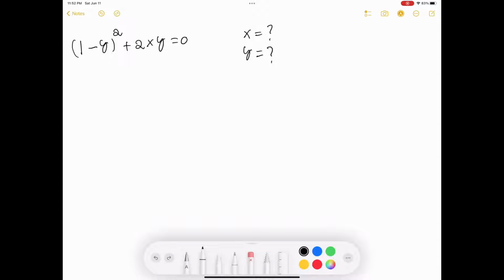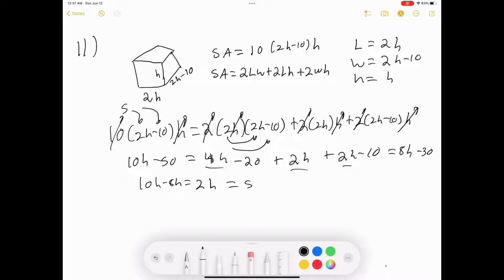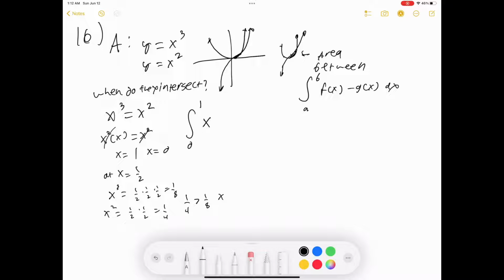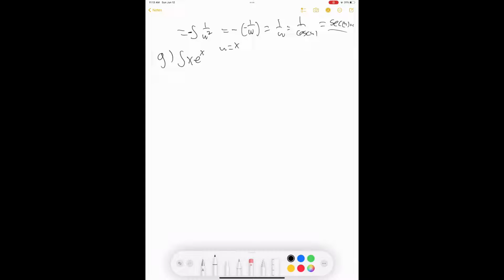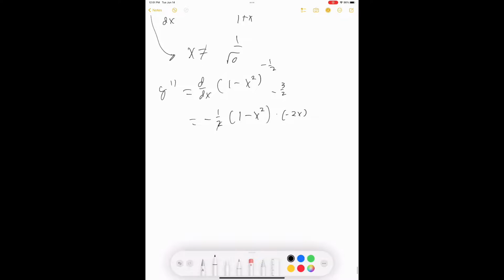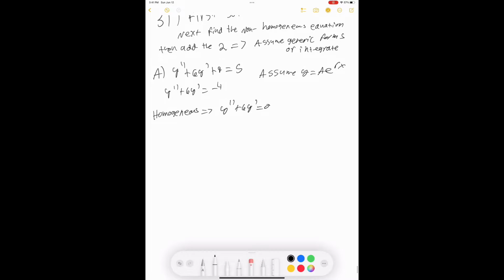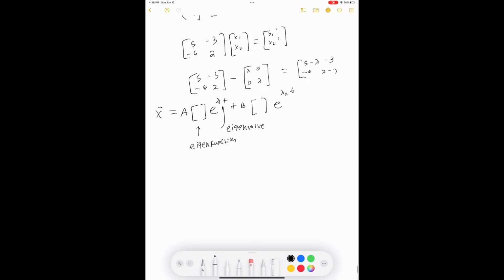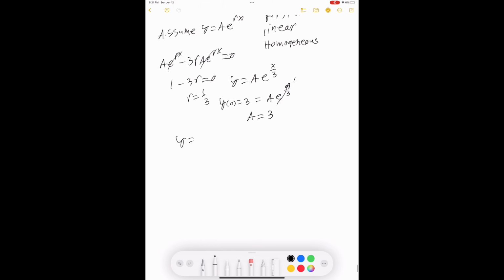NUPOC Study Guide (Math Section)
Overview of the NUPOC Study Guide Math Section.
Timestamps:

Intro: 0.00
Question 1: 0:33
Question 2: 1:58
Question 3: 5:19
Question 4: 6:54
Question 5: 8:16
Question 6: 9:56
Question 7: 10:56
Question 8: 18:04
Question 9: 20:01
Question 10: 20:24
Question 11:  21:13
Question 12: 22:41
Question 13: 24:44
Question 14: 25:28
Question 15:
A- 27:09
B- 28:23
C- 34:24
D- 39:08
Question 16: 42:31
Question 17: 46:43
Question 18: 54:32
Question 19: 55:47
Question 20:
A- 57:24
B- 58:23
C- 59:30
D- 1:00:36
E- 1:01:32
F- 1:04:50
G- 1:06:20
H- 1:06:45
I- 1:07:22
J- 1:09:41
Question 21:
A- 1:09:58
B- 1:11:17
C- 1:13:10
D- 1:13:22
E- 1:14:38
F- 1:17:48
G- 1:18:04
H- 1:19:50
I- 1:20:45
Questions 22 & 23: 1:21:18
Question 24: 1:21:44
Question 25: 1:22:48
Question 26: 1:23:56
Question 27:
A- 1:24:19
B- 1:26:45
C- 1:32:36
D- 1:33:30
E- 1:34:50
F- 1:37:24
Question 28: 1:41:24
Question 29: 1:43:13
Question 30: 1:43:46
Question 31:
A- 1:49:52
B- 1:52:07
C- 1:53:39
Question 32: 155:17
Question 33: 1:56:32
Question 34: 1:58:24
Question 35: 2:00:51
Question 36: 2:01:37
Question 37: 2:02:42
Question 38: 2:03:20
Question 39: 2:04:20
Peanut Joke: 2:05:20
Question 40: 2:07:10
Question 41: 2:08:40
Question 42: 2:11:07
Question 43: 2:16:24
Question 44: 2:17:32
Question 45: 2:20:58
Question 46: 2:21:55
Question 47: 2:24:06
Question 48: 2:26:01
Question 49: 2:28:57
Question 50: 2:30:01
Question 51: 2:31:16
Question 52: 2:34:10
Outro: 2:34:50